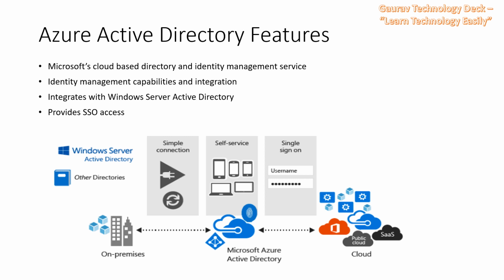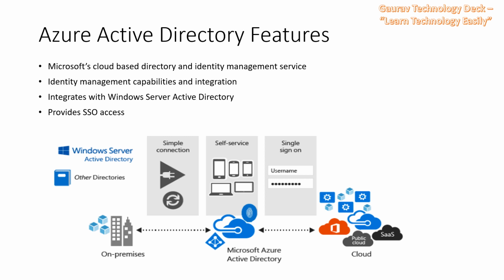AZ 500 || IAM || Azure Active Directory Features || Lecture 3 || Azure Security Engineer Course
Hi All,
This video is about features of Azure Active Directory which is the topic of IAM (Identity and Access Management) in Azure Security Engineer Course.

In this AZ-500 Lecture 3 video, you can understand the features of Azure Active Directory. Here, I have explained overview of SSPR (Self Service Password Reset, SSO (Single Sign On), Azure AD Connect, Proxy and Hybrid scenario features.